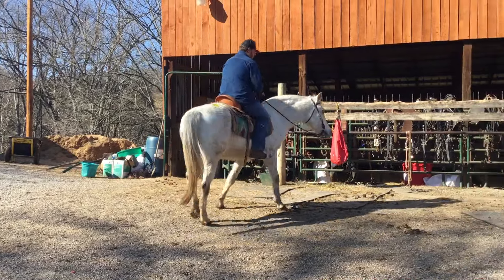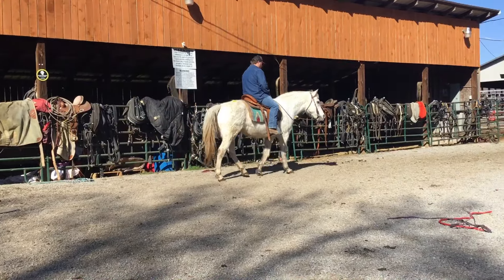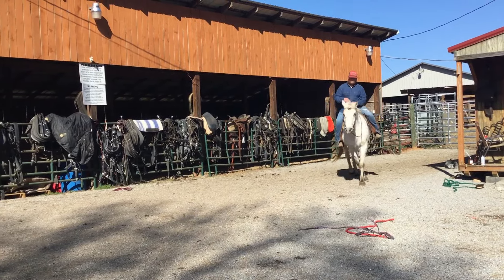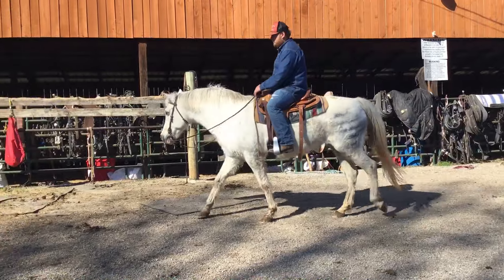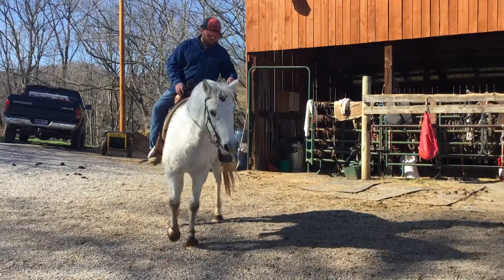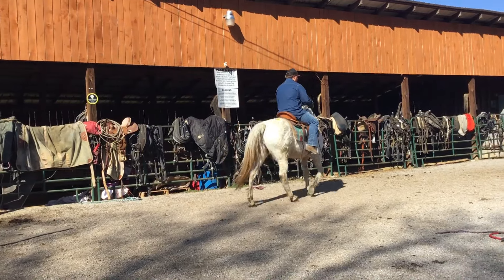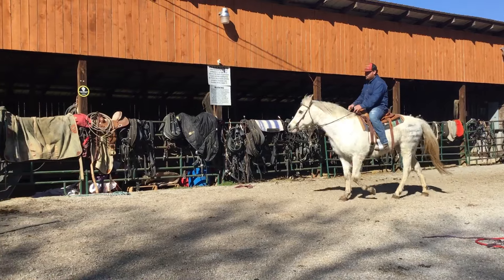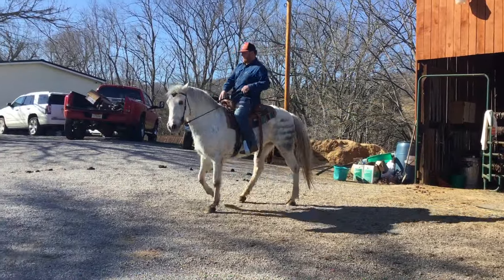Sold 4053- 12 yr old 14.3h Appaloosa Arabian mare $1450